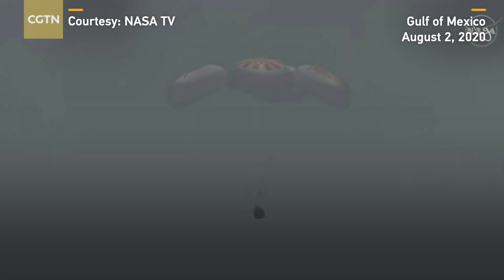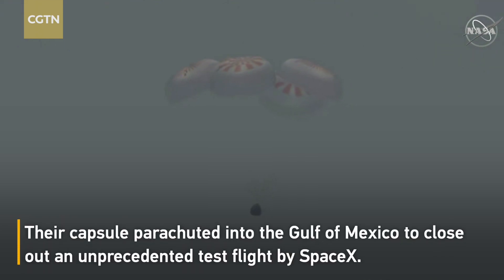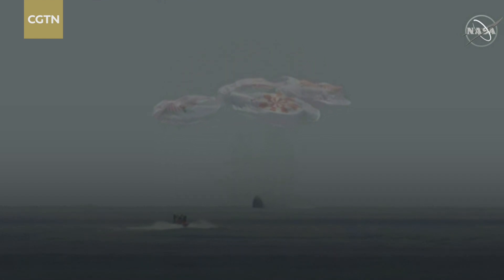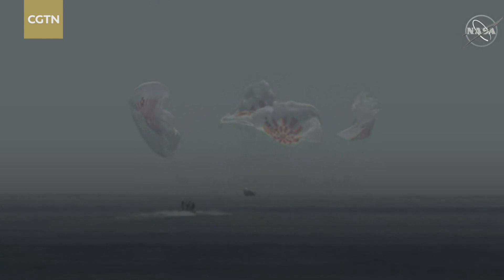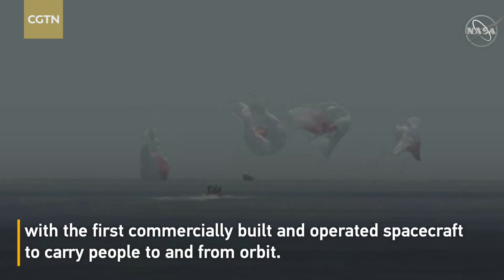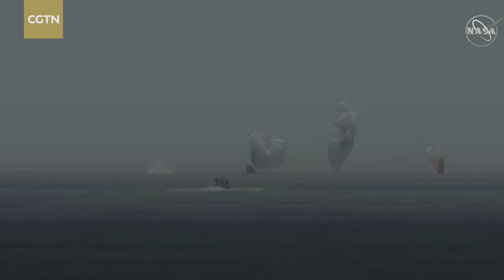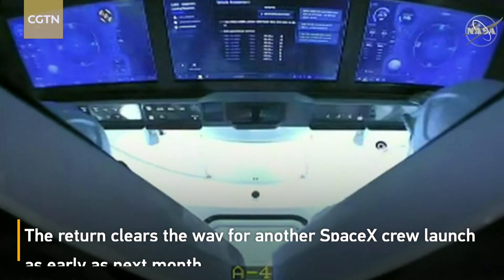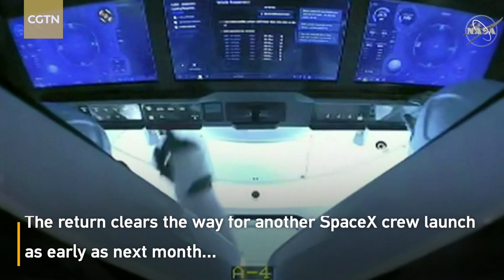SpaceX, NASA crew make first splashdown in 45 years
Two NASA astronauts returned to Earth in a dramatic splashdown on Sunday, with their capsule parachuting into the Gulf of Mexico to close out an unprecedented test flight by SpaceX. It was the first splashdown by U.S. astronauts in 45 years, with the first commercially built and operated spacecraft to carry people to and from orbit.